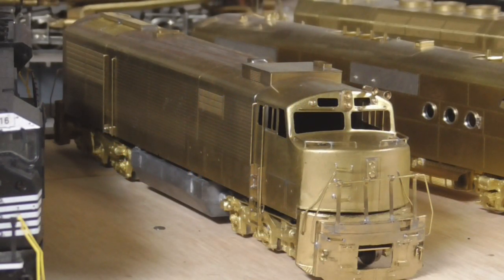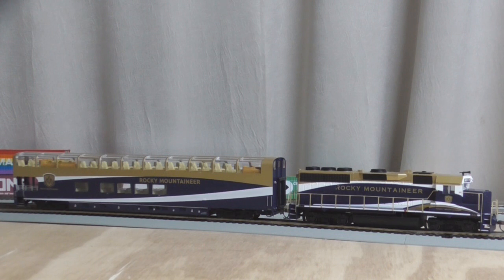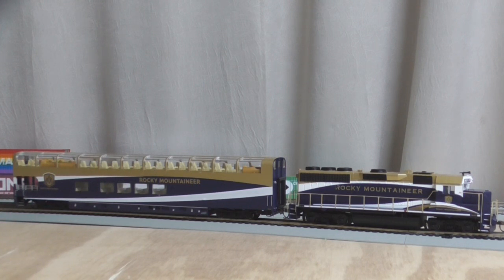Layout BLOG Series: March 2024-Train Show Hauls, DCC Upgrades, More Scenery Work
In this month's update we take a look at some items I picked up off ebay and from a couple of train shows.
I've also done some more updates to the layout as far as scenery is concerned.